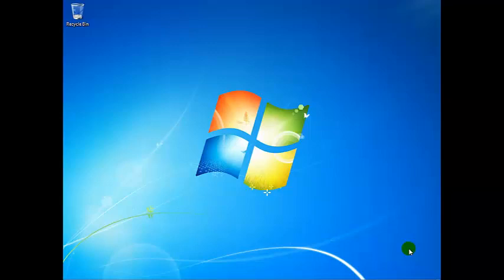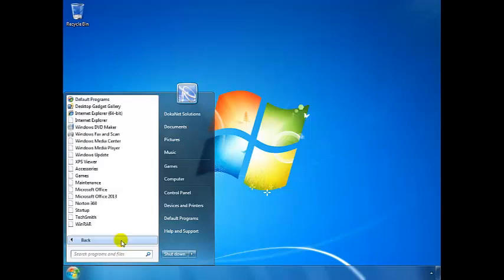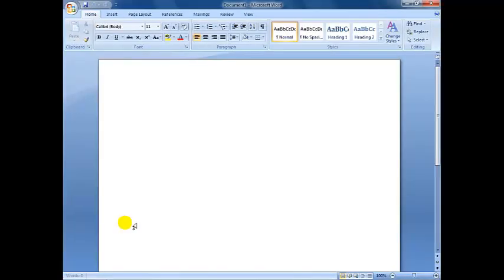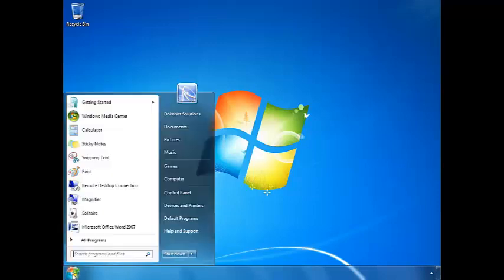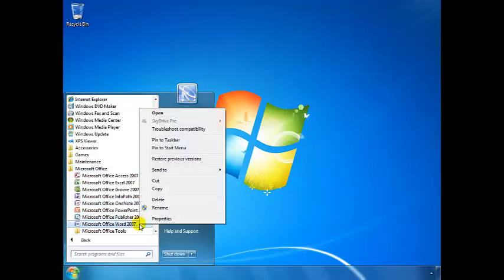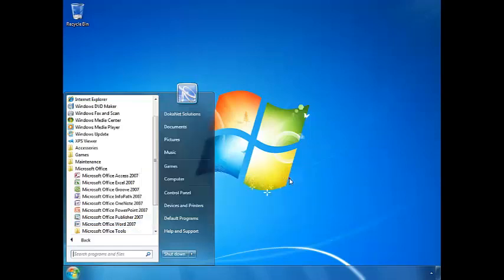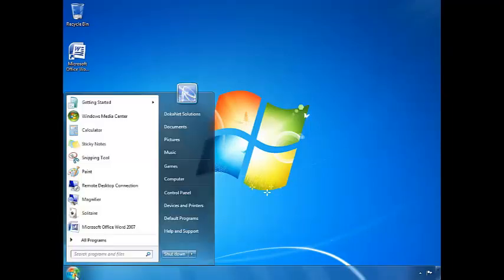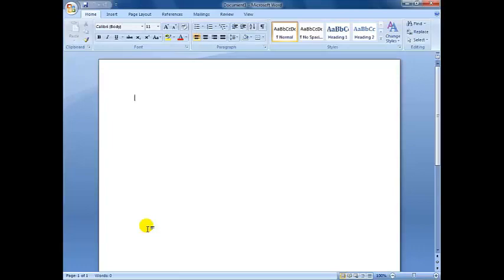Microsoft Word 2007 Tutorial For Beginners: Getting started with MS Word 2007 Windows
Word 2007 is the word processing software in the Microsoft 2007 Office suite that allows you to easily create a variety of professional-looking documents. You will discover how to navigate and use Microsoft Word 2007 windows to create professional documents.